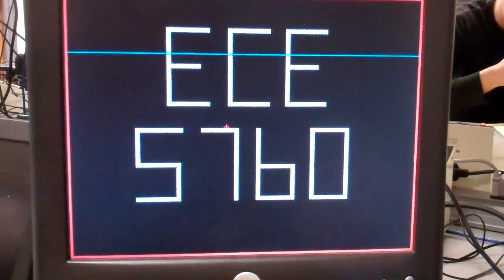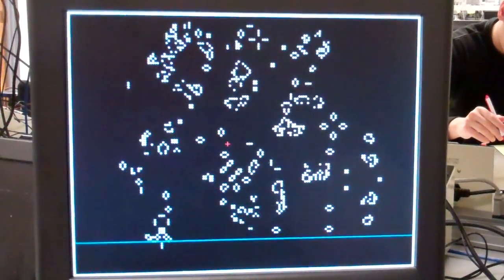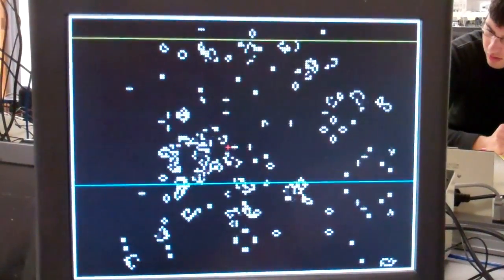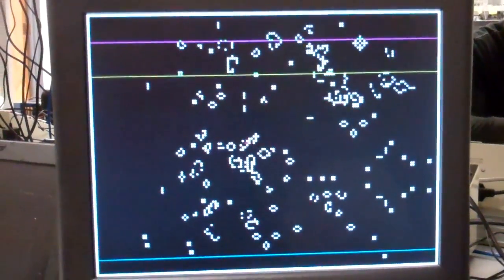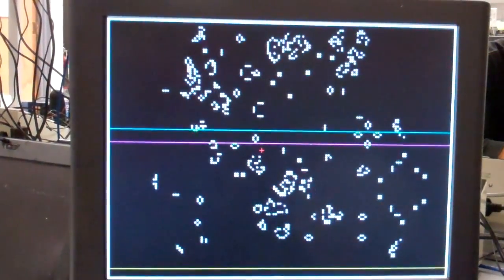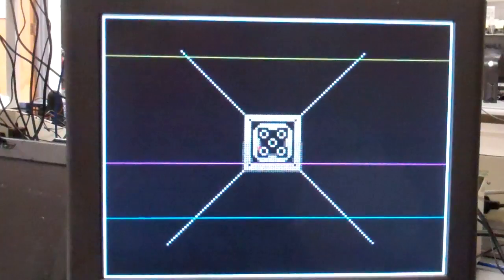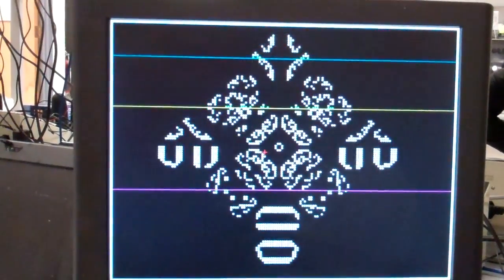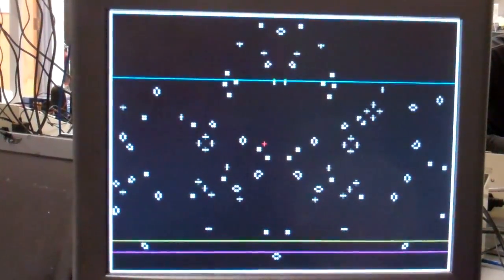Conway's Game of Life - Music Synthesis (Part 1)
We implemented Conway's Game of Life on an Altera Cyclone II FPGA, and used it to generate music.